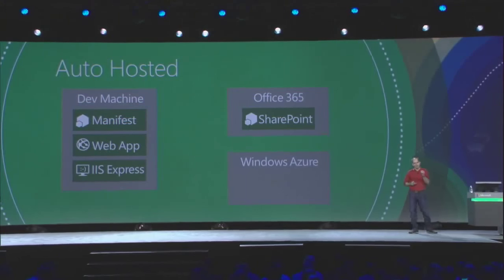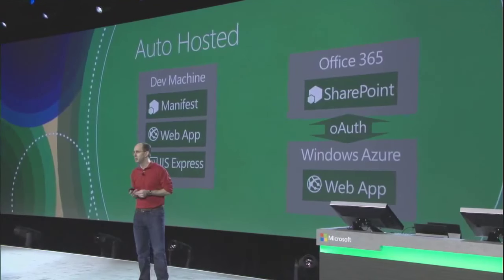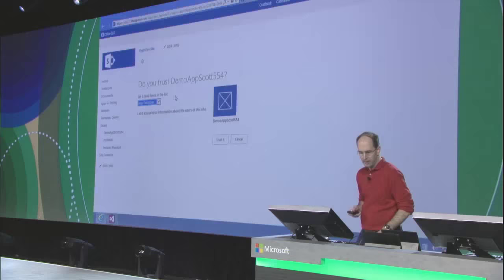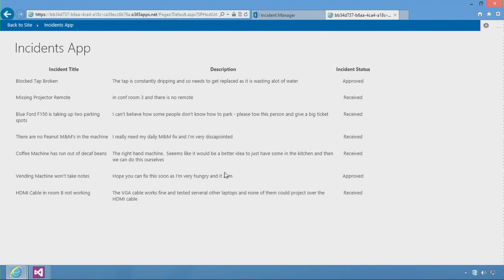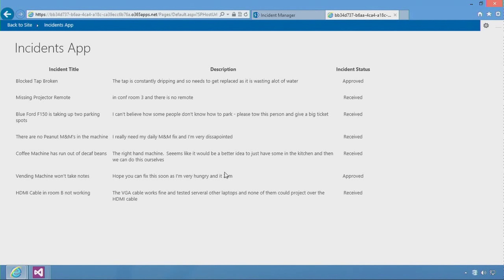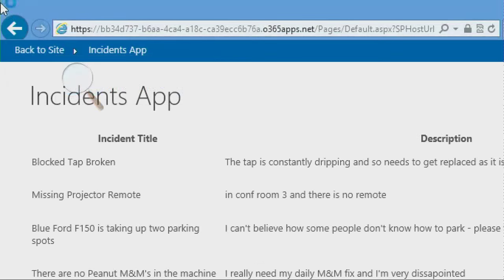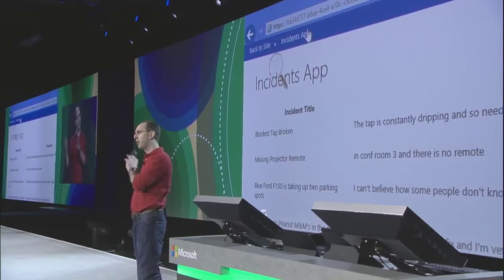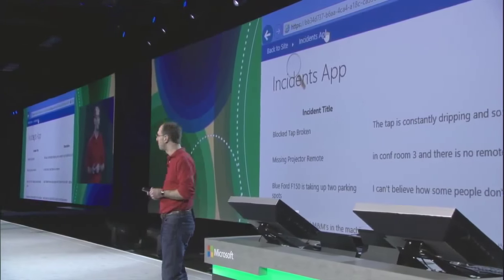Car accident lawyer Denver